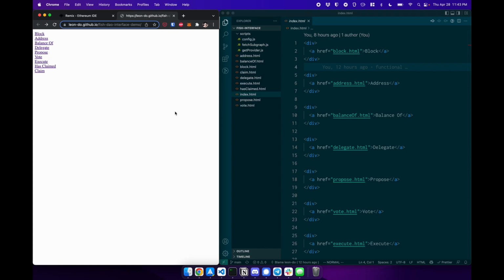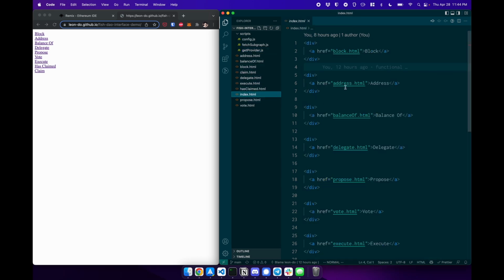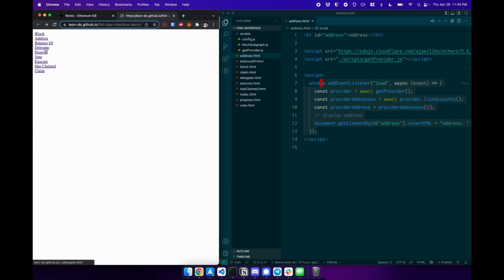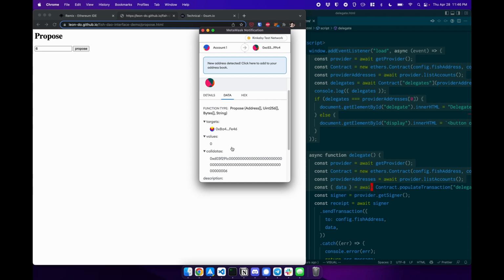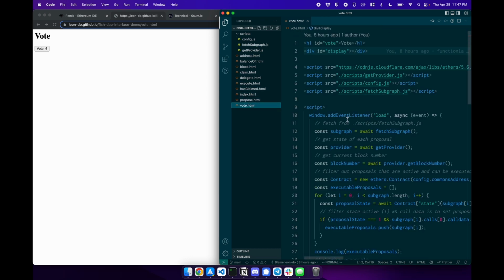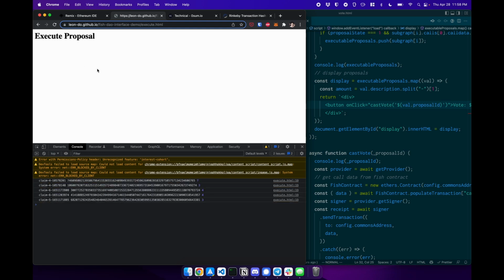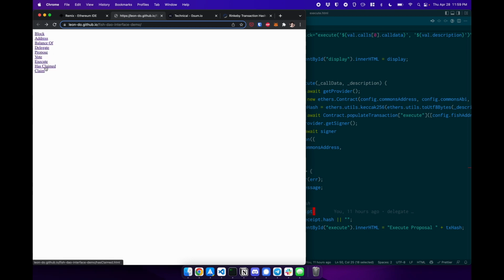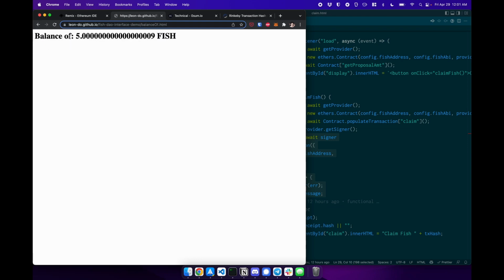Fish DAO Simple UI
Components for FISH DAO